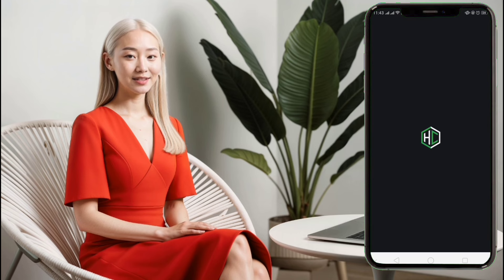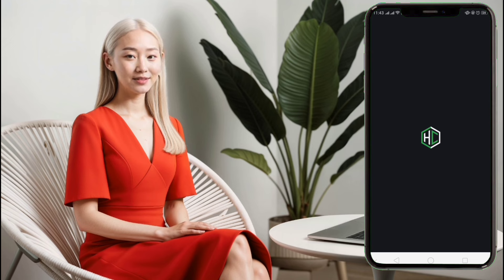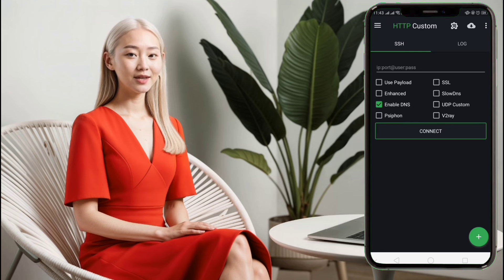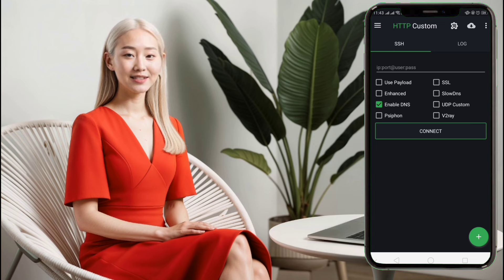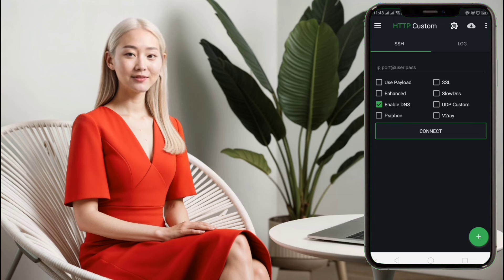Download Premium UDP custom servers | Setup Http Custom UDP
Welcome to our new series where we provide UDP custom premium servers every week to ensure you stay secure, anonymous, and enjoy fast internet. In this video, I'll guide you step-by-step on how to set up and use these servers with HTTP Custom VPN.

🔔 Steps Covered in the Video:

1. How to download and install HTTP Custom VPN from the Play Store.

2. How to activate the UDP mode in HTTP Custom VPN.

3. Where to get reliable and fast UDP custom premium servers.

📥 Get your fast UDP custom premium servers here: pinned 📌 in comment

💬 Have questions? Leave them in the comments below and visit weekly for updates on new server files.

Stay secure, stay anonymous, and enjoy fast internet with our premium servers.